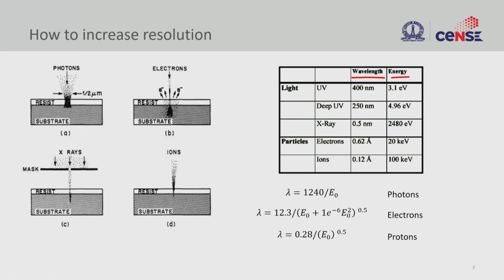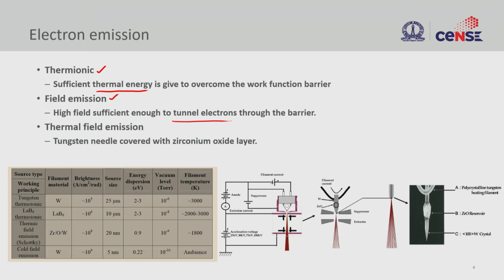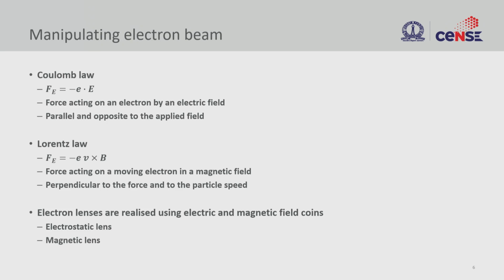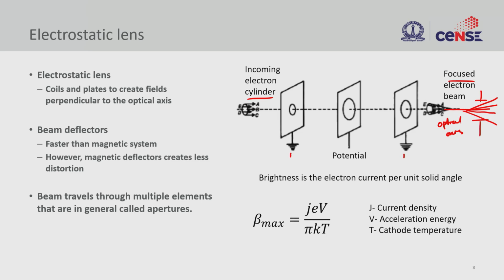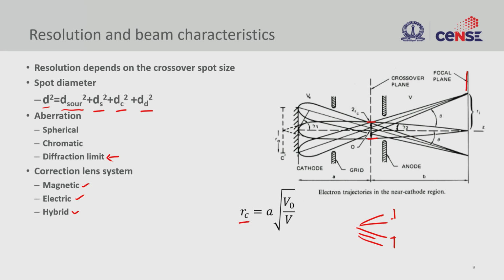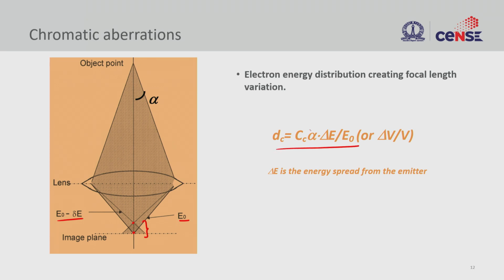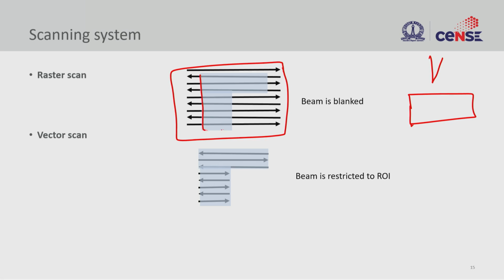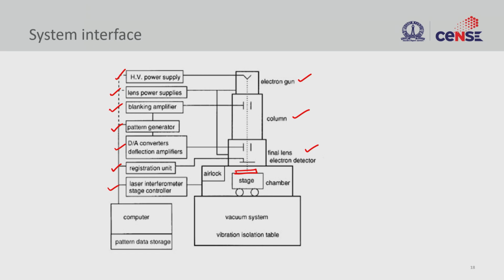noc19 bt29 lec39